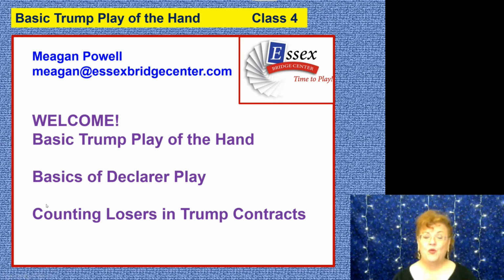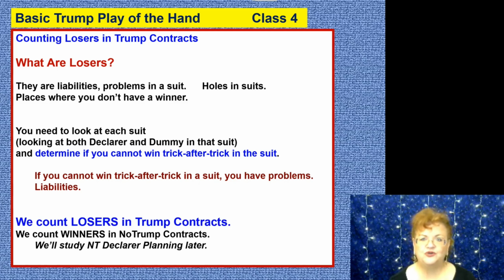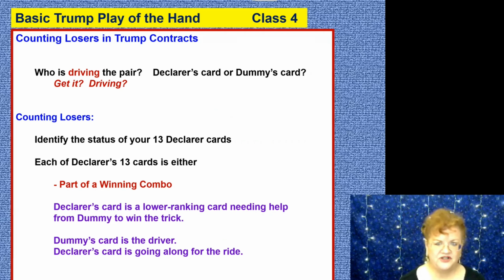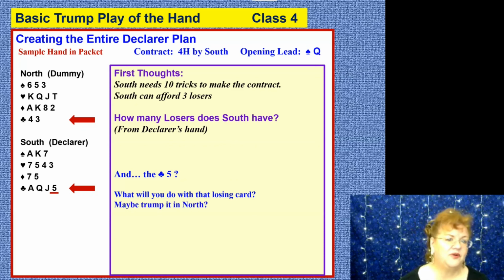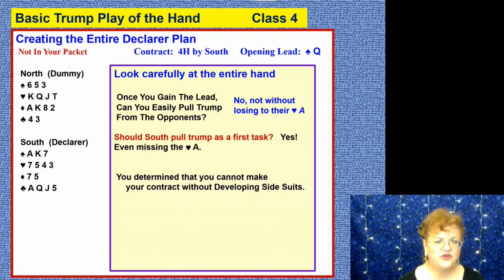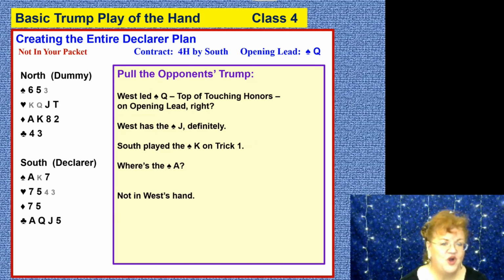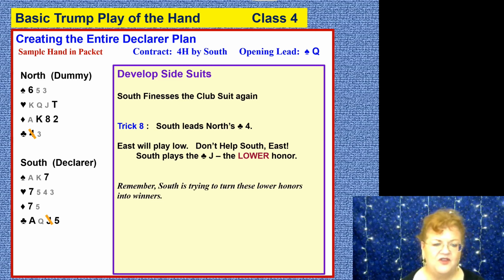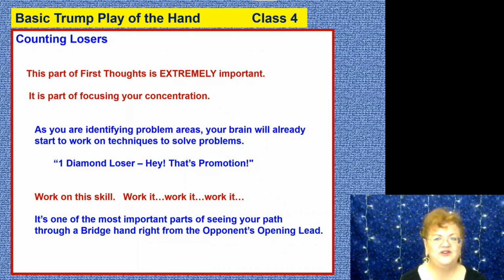Basic Trump Play of the Hand - Counting Losers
Video 4 Basic Trump Play of the Hand
Here are links to the PDFs used with this video as well as some practice hands.